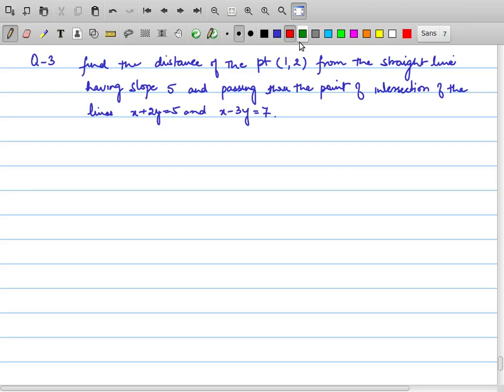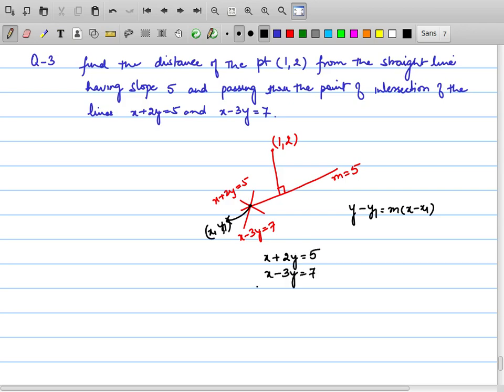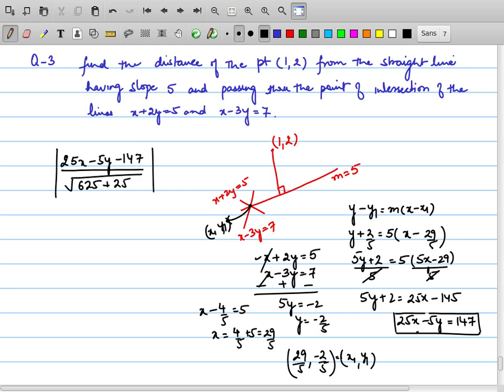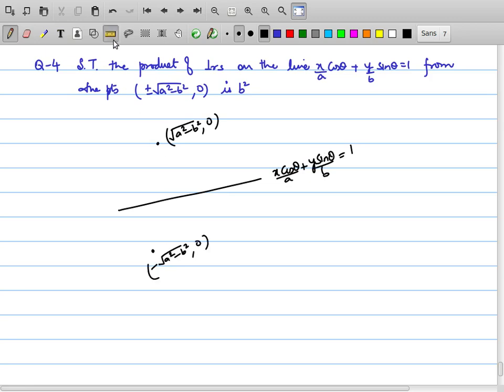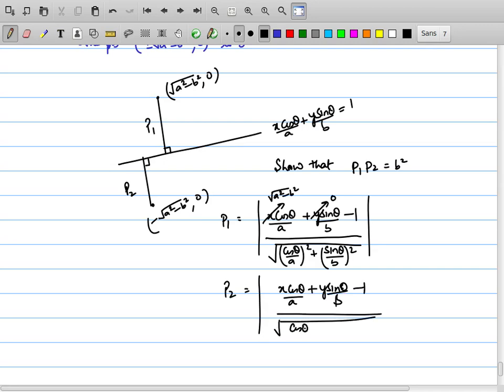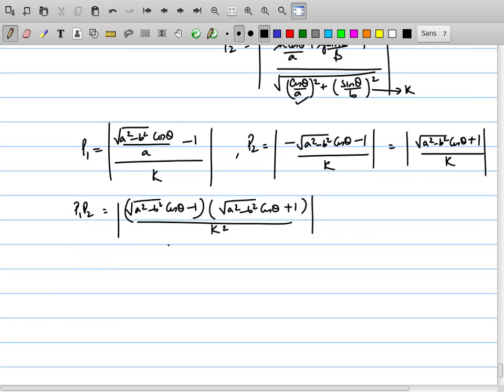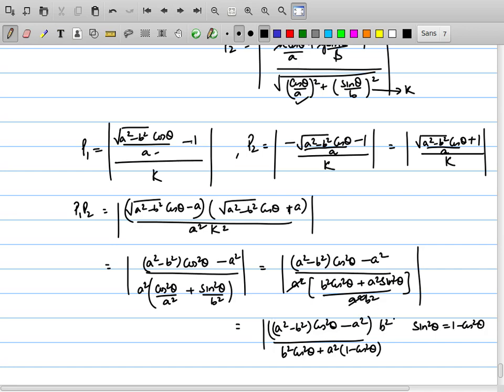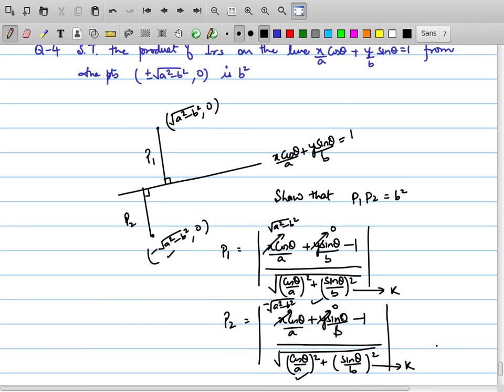STRL49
Examples on Distance of a point from a line continued.